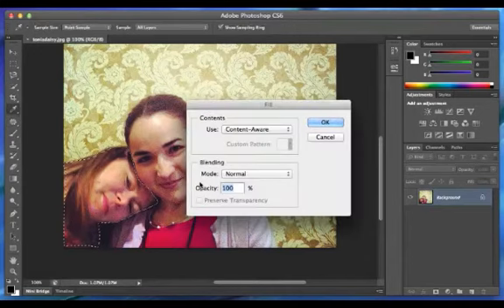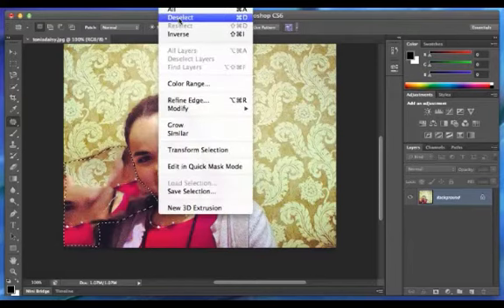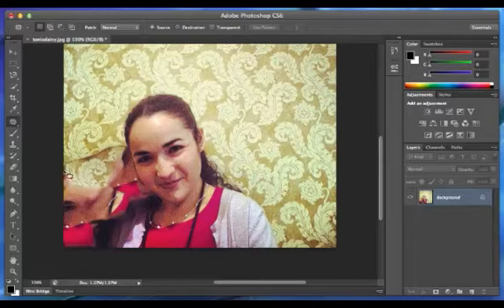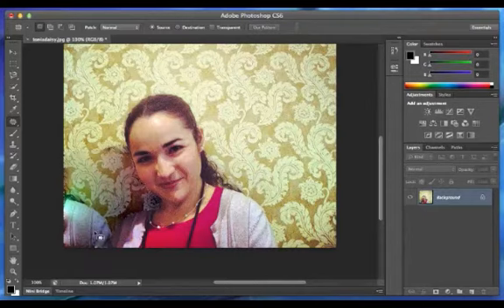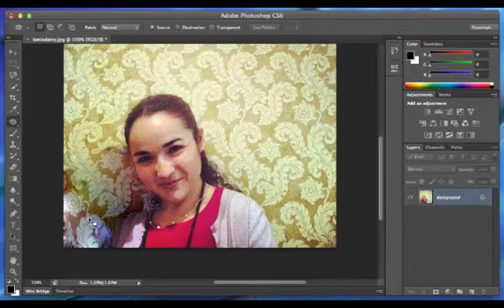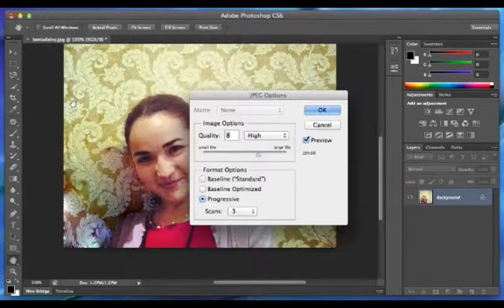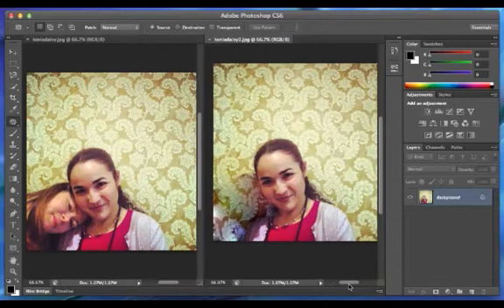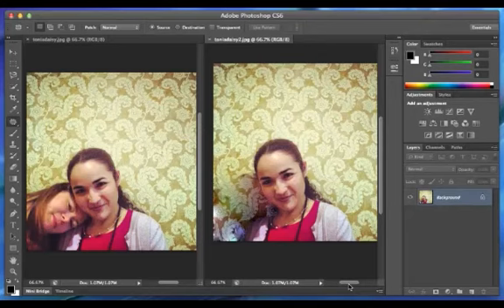Using Content Aware in Photoshop CS6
Filling in the background of an image is a snap with the patch tool and Content Aware feature of CS6. Whether you're removing someone from an image and need to fill in the space or resizing an image and need to fill the edges, Content Aware can help you with this task.